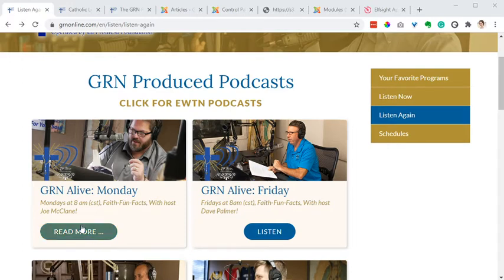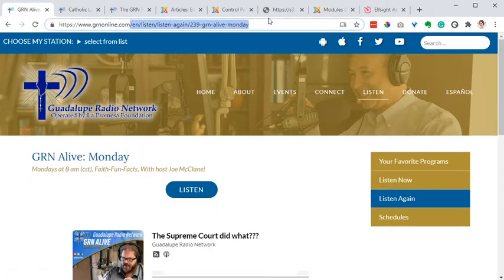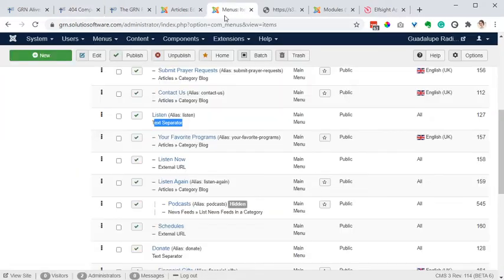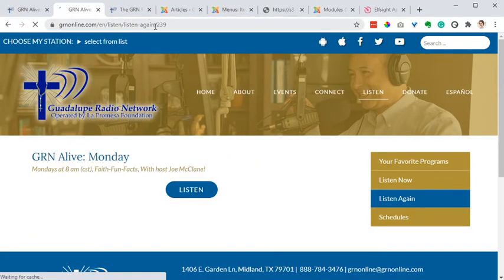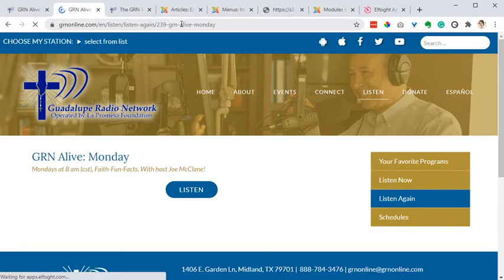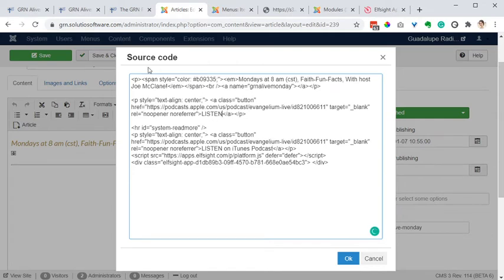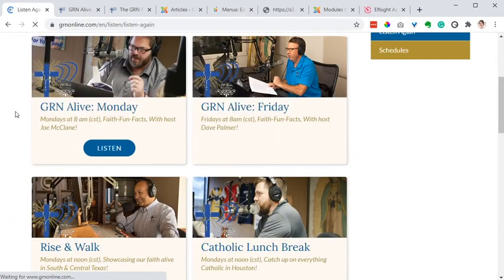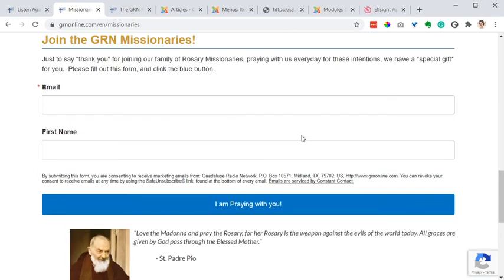Adding Podcast Widgets from Elfsight -- determining a page's URL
GRNOnline.com